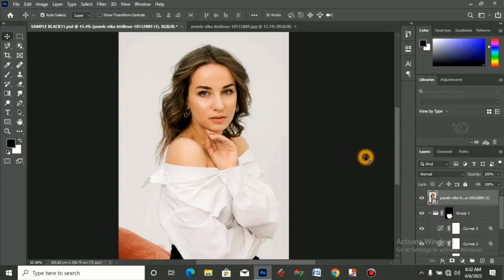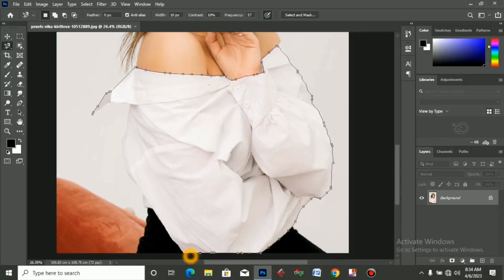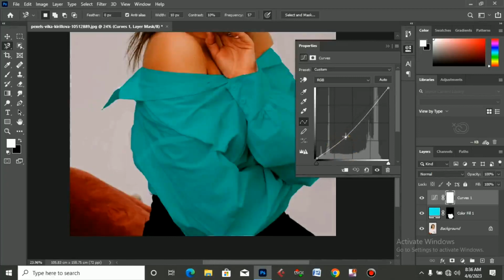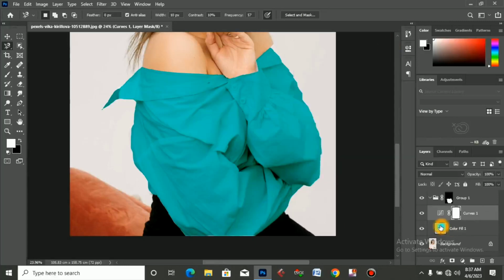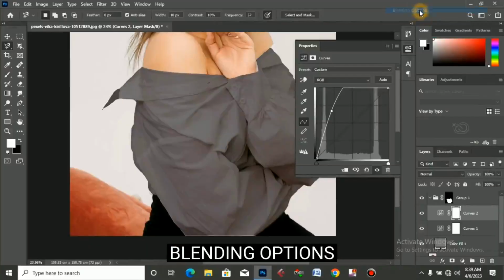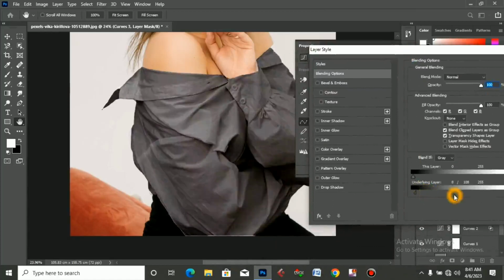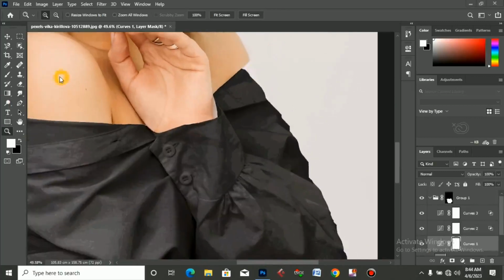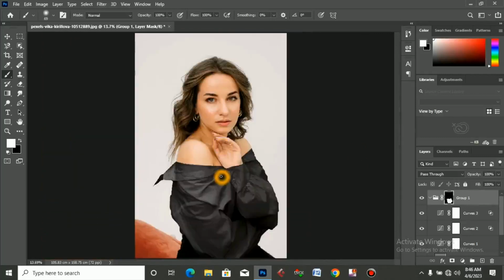Change white clothes to any color in photoshop.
Change clothing to any color of your choice including black and make it natural and realistic.

In this tutorial, we will be working with  Solid Color and Fill Layers along with Multiply (Blend Mode) to project color any kind of color on the white clothes. Then, We will be working with  Curves and Blend-If, we will learn how to add some dimensions and depth to make the cloth look natural and realistic.

How to change clothes in photoshop?
How to change clothes color in photoshop app?
Change clothes color in photo online free?
How to change shirt colour in photo online?
How to change clothes color in picsart?
How to change clothes color in photoshop cs6?
Change clothes in photoshop online.
Change shirt color in passport photo.